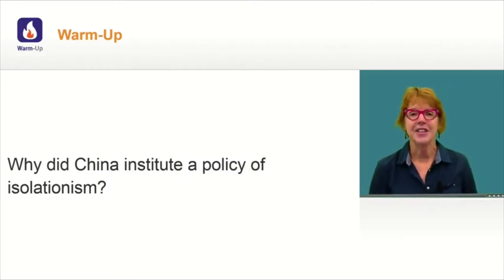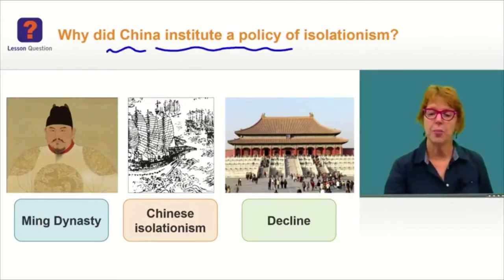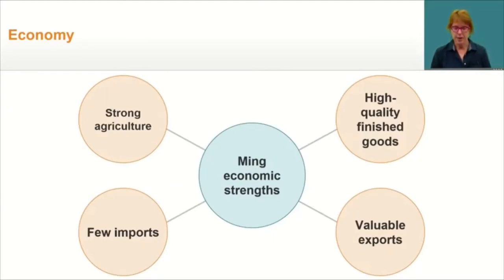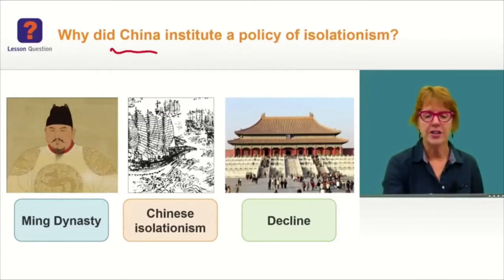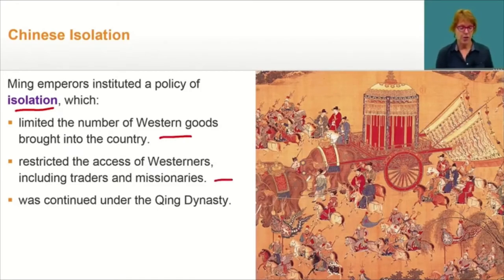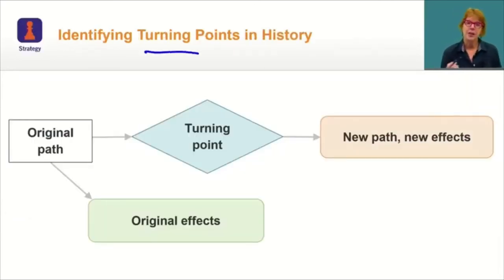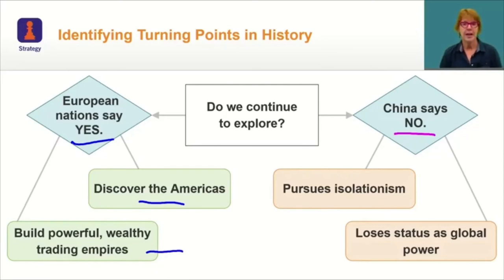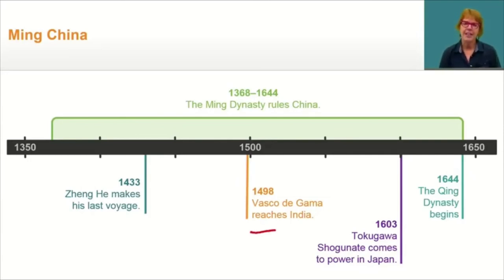The Ming Dynasty